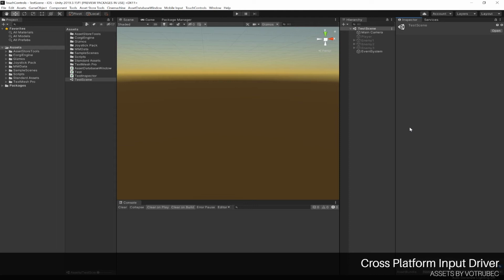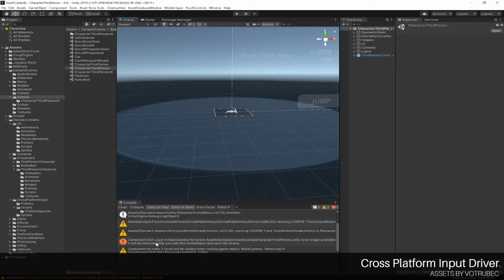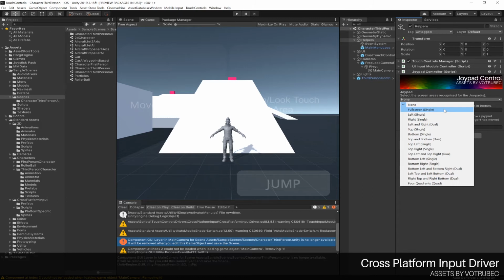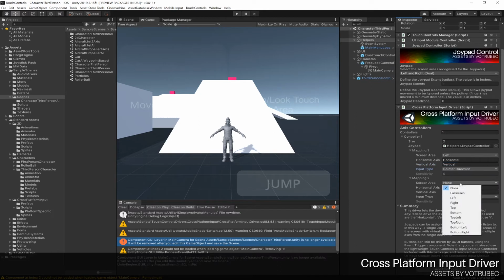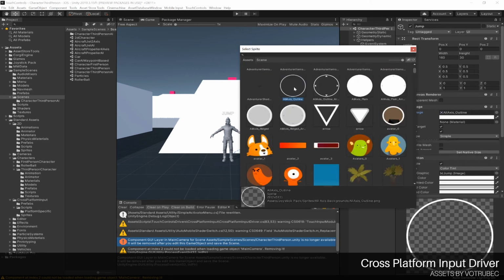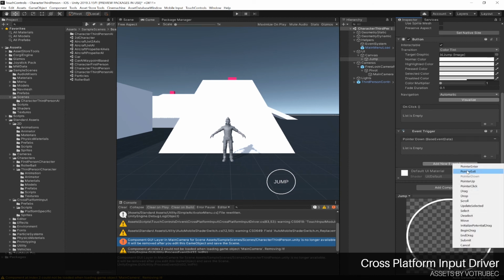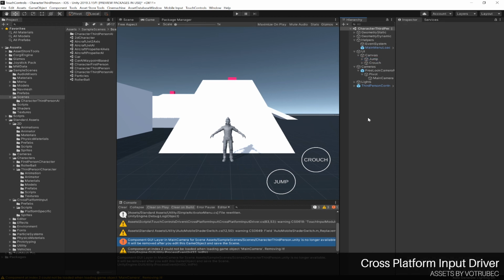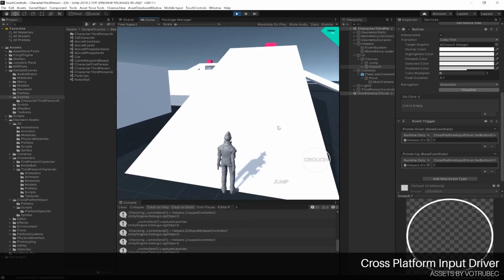Cross Platform Input Driver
This video shows how easy it is to drive the old Standard Asset Cross Platform Input with the Touch Controls Library.